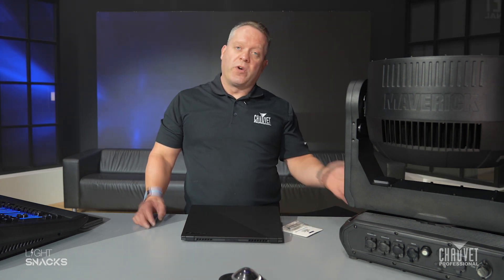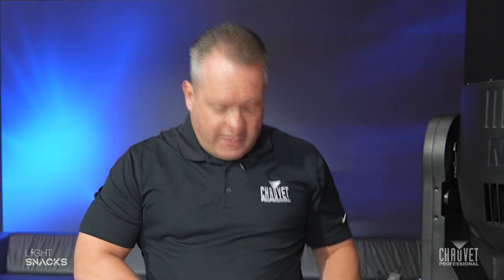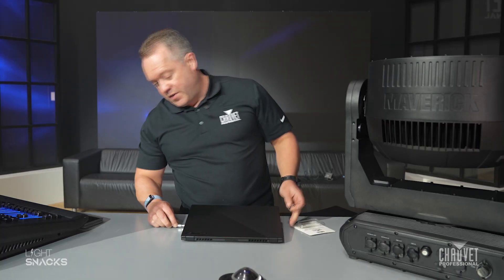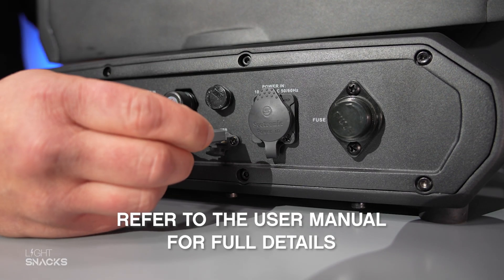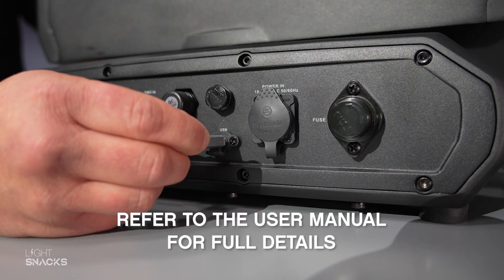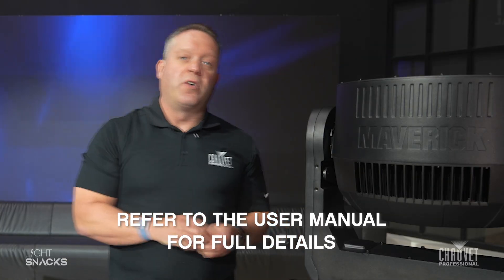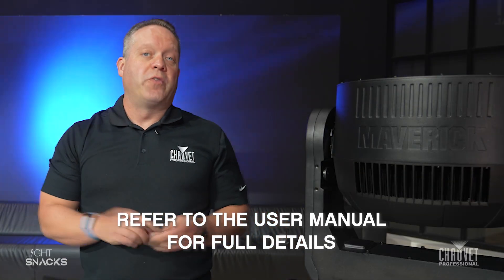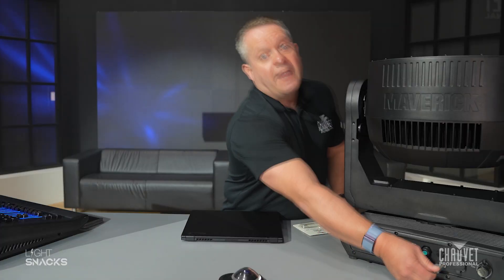Light Snacks: Easy Software Updates with a USB Drive | CHAUVET Professional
Looking for an easy way to update the software on your CHAUVET Professional entertainment lighting fixtures? Join Brad Haynes Product Resource & Experience Manager to learn how to utilize your fixture's USB port for software updates!

We've made a USB drive with this very purpose for your convenience, with both USB-A and USB-C sides to use in your computer and in the fixture, allowing for easy transfer of the firmware. Extra supporting details can be found in the user manual that comes with your fixtures!

As soon as you put your USB stick into the fixture the LED display will prompt you to confirm the USB update. Say “YES.” The fixture will select the right software – and then confirm the update again. “YES.” The screen will go blank with a message at the bottom showing “Update in progress. Please wait.”

DO NOT TURN THE FIXTURE OFF.

Once the update is complete the LED display will show you the USB update screen and you can remove the USB stick. The LED screen will confirm the USB has been disconnected. Go back to your Main Menu screen.

If you want to confirm that the correct software has been updated you can navigate menu options to check the version number of the software. If it matches the software version for your intended update, you’re good to go.

You can always find our latest firmware at our GitHub portal